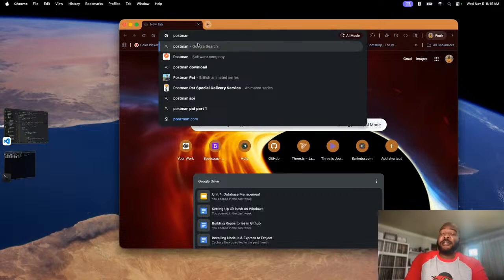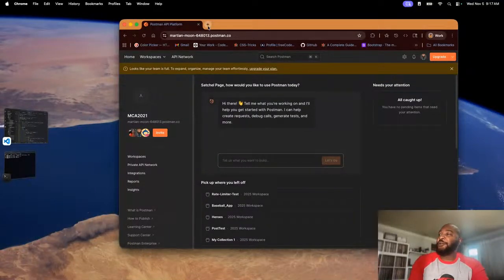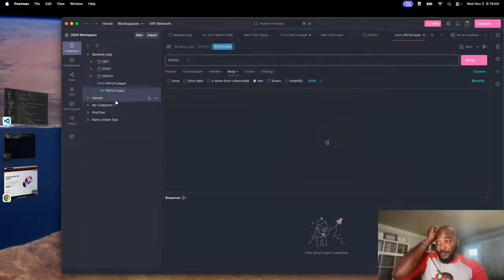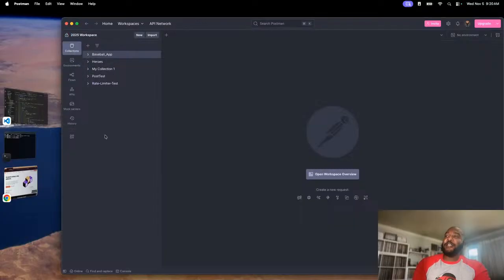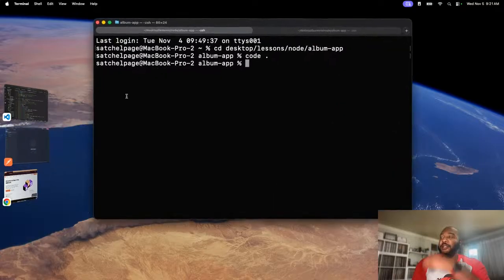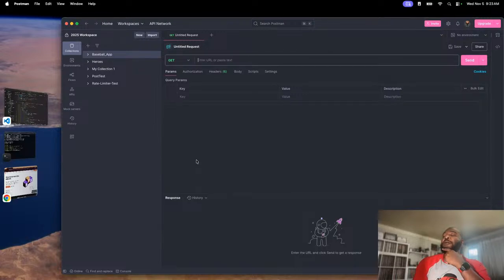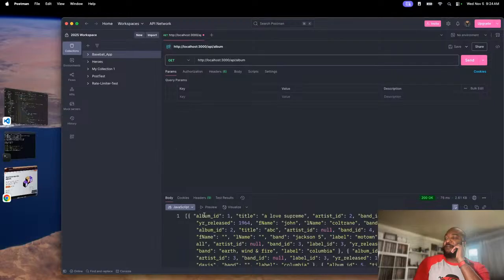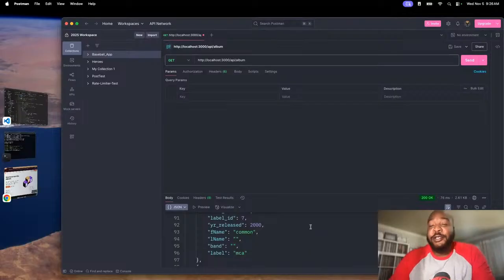Album-App Pt 9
This video will be a quick video on Postman. To expand on your knowledge of Postman, I recommend this channel